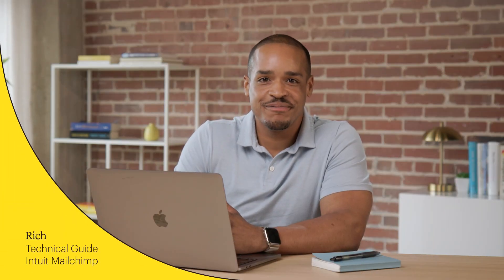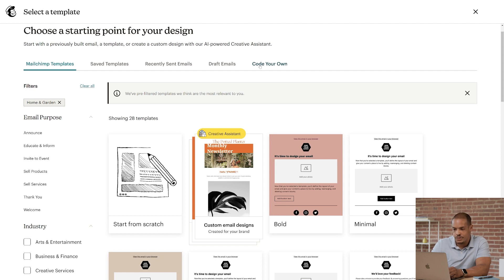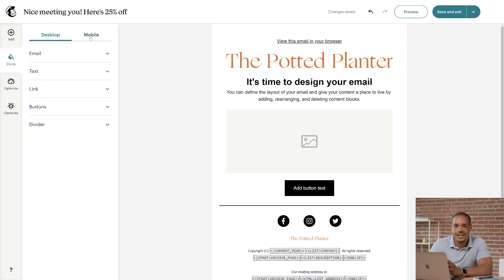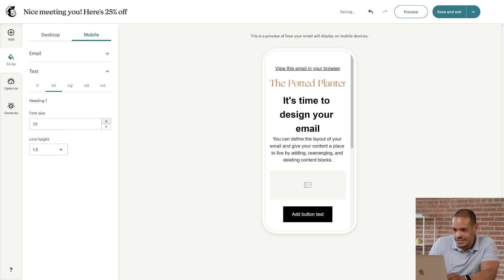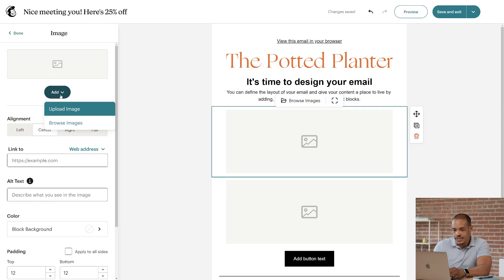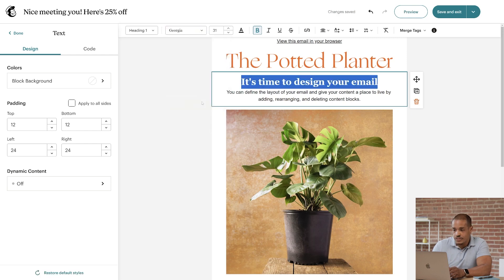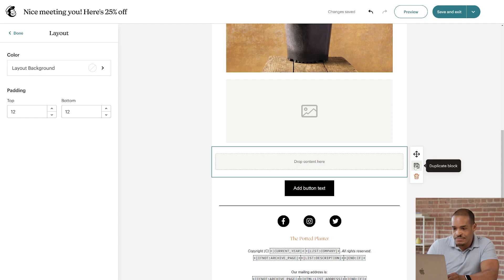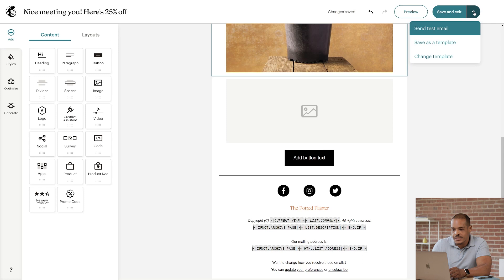UNLISTED - How to Design & Style Your Mailchimp Email Campaign (2023)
Download Mailchimp's latest report on surprisingly simple ways AI can create better marketing for you in less time [FREE RESOURCE]

In this video, you’ll learn the basics on how to design an email campaign to send to your contacts.

Key Moments:
0:00 - Introduction
0:10 - Select a template
1:28 - Change a template
1:51 - Change default logo by editing the content block icon
2:18 - Style options for mobile and desktop
2:36 - Setting fonts
4:07 - Adding and editing Content Blocks
5:20 - Editing images
6:59 - Moving Content Blocks around in a template
7:13 - How to copy and delete Content Blocks
7:43 - How to use Preview Mode